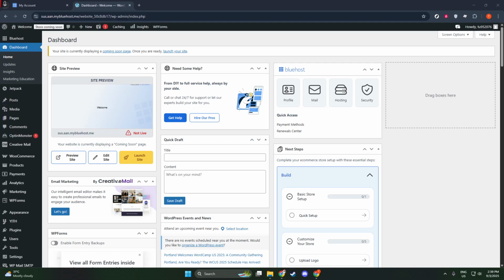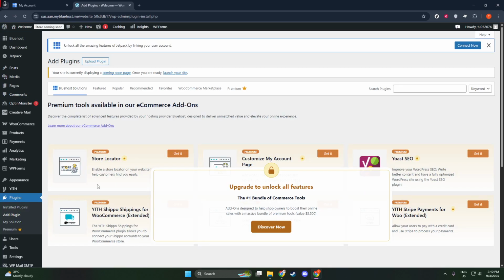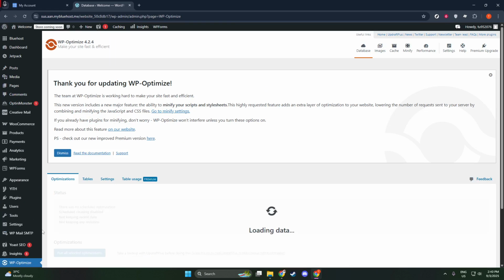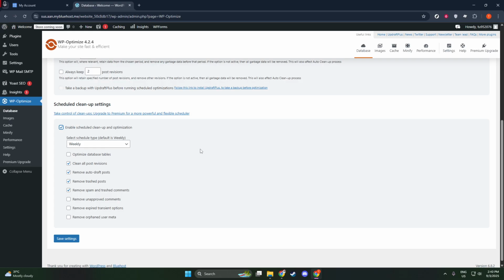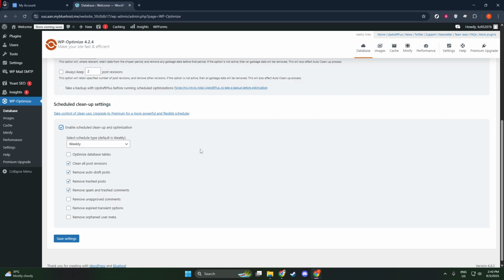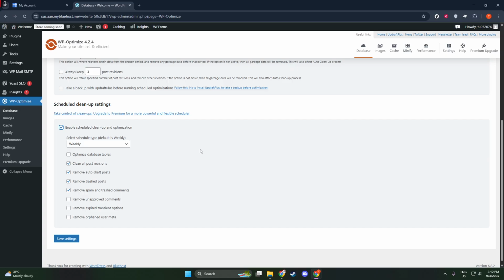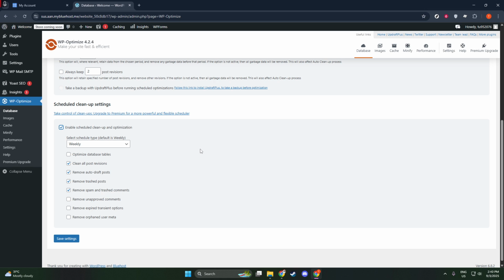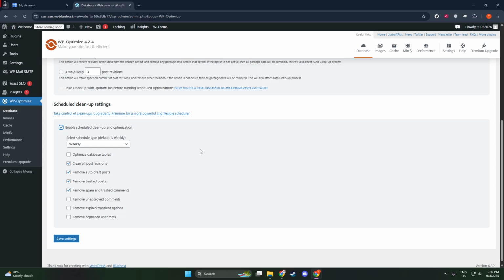How to Schedule WordPress Database Cleanup [2026 Full Guide]